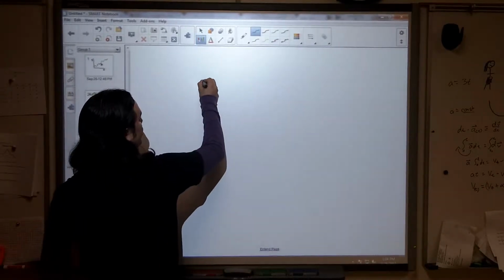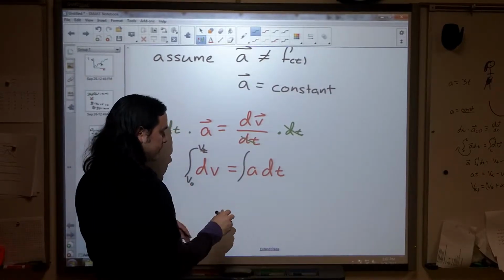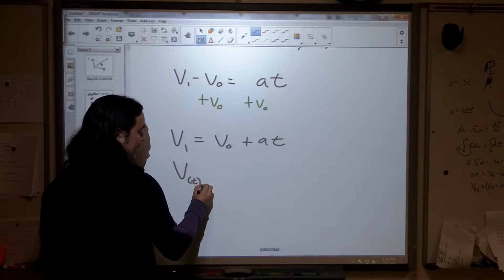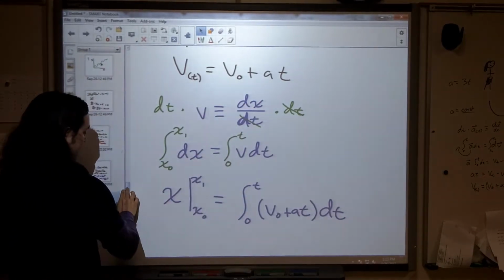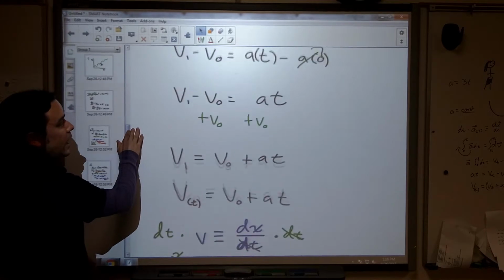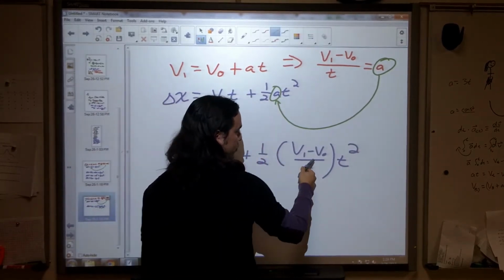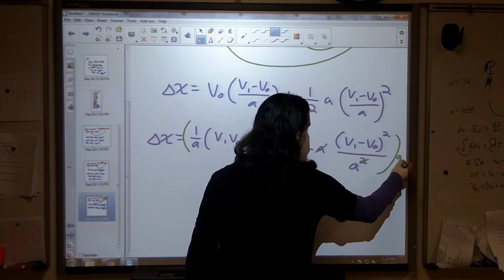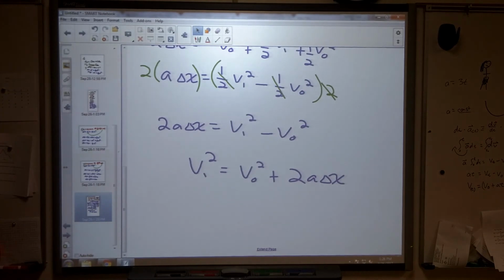Unit 01CC3 Deriving the Kinematic Equations with constant Accerelation Derive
I play a little fast and loose with the rules but this video shows you the general approach to getting our default kinematic equations.